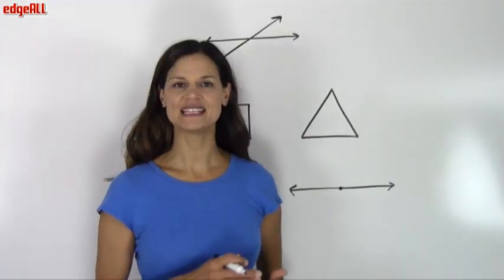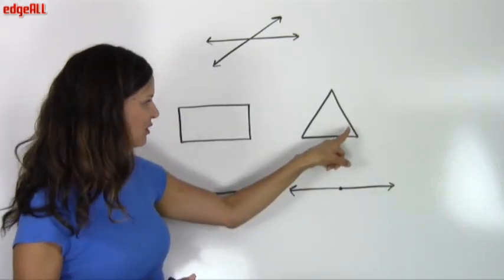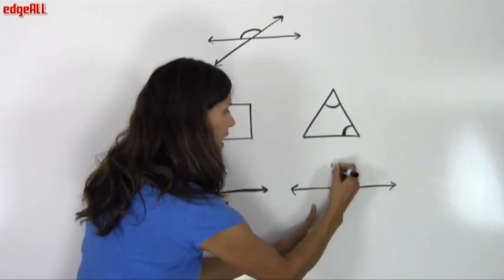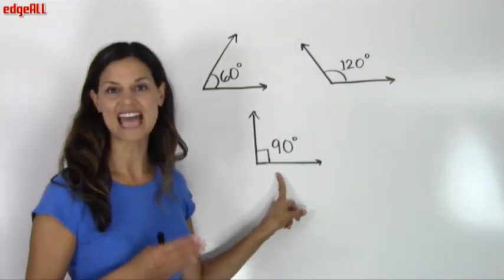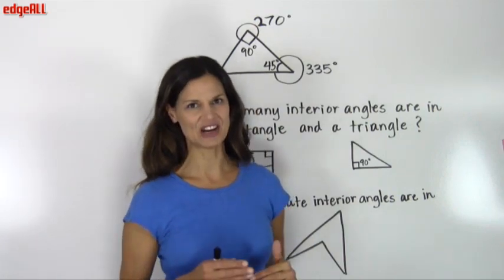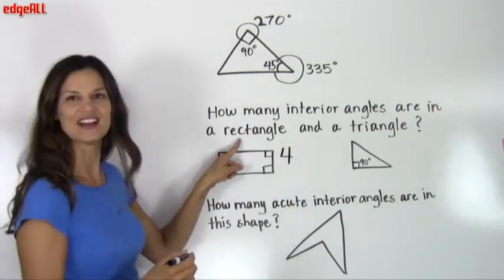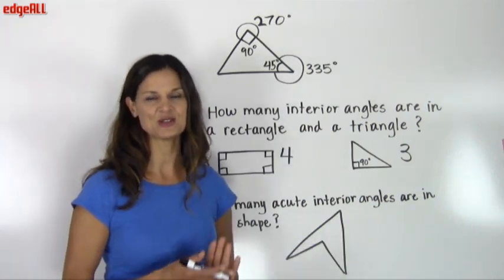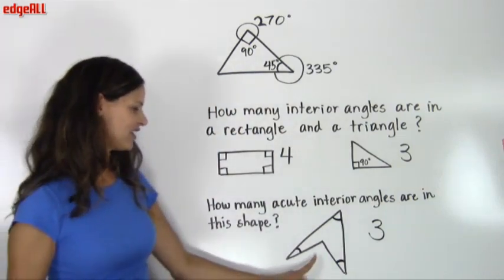Introduction To Angles